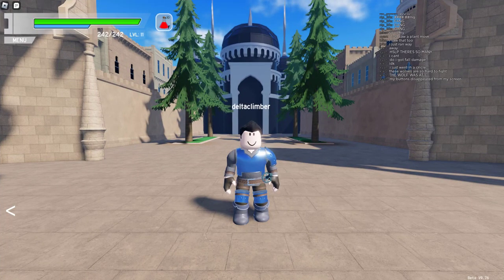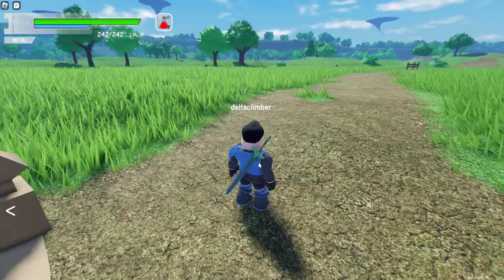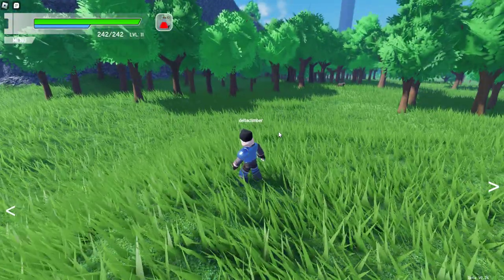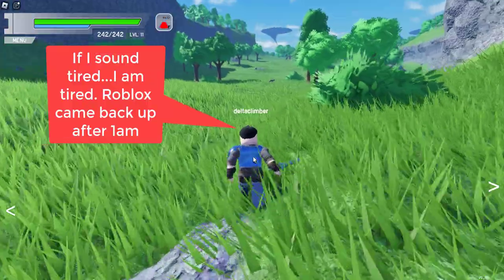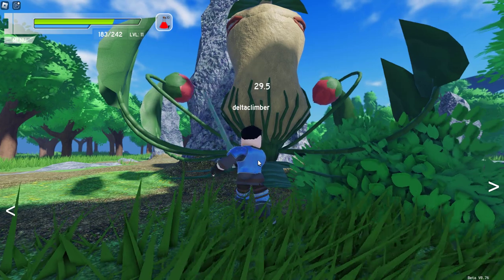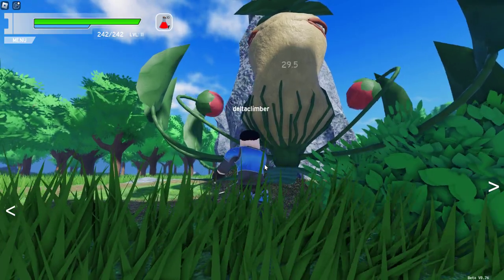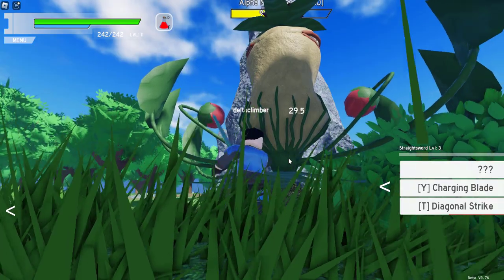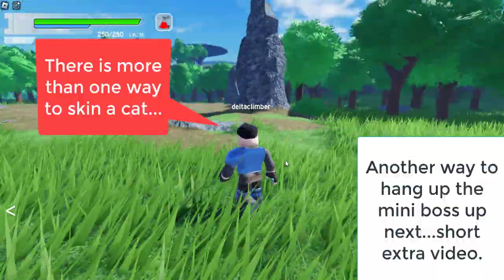Aincrad Ep 3 Floor 1 mobs and mini boss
As Deltaclimber explored the World of Aincrad, he found a few good places to hunt tucked away from traffic. Watch as he shows where the mini boss is located and two different ways to hang it up and solo it without taking damage.